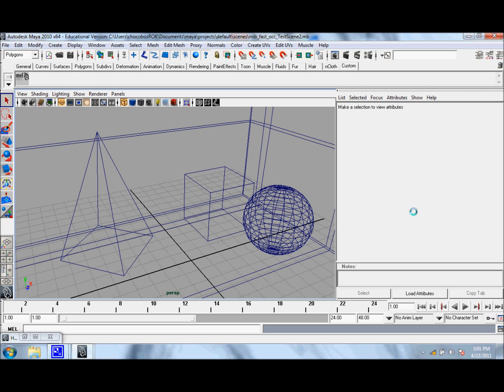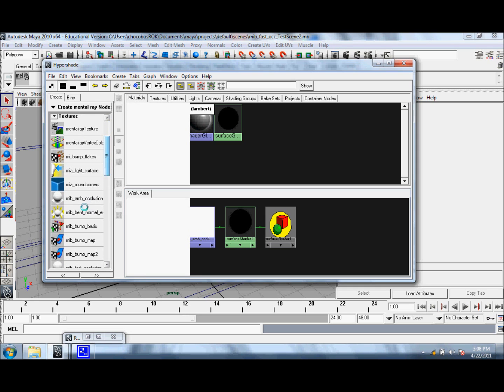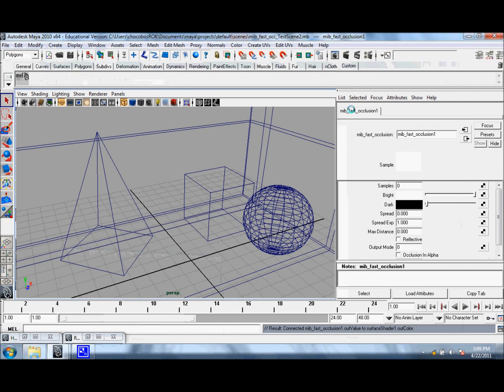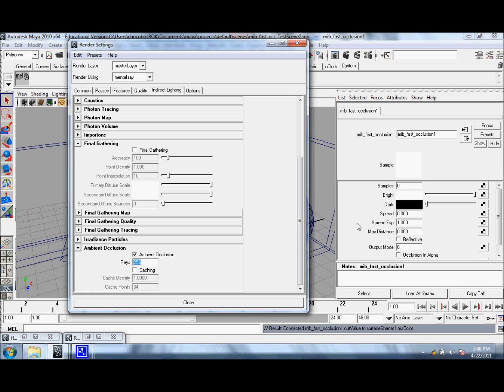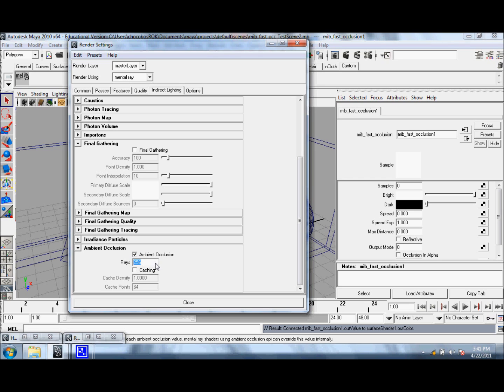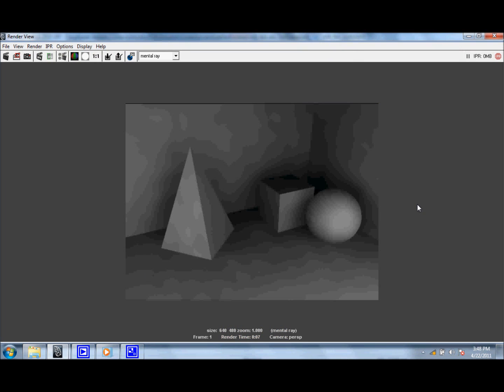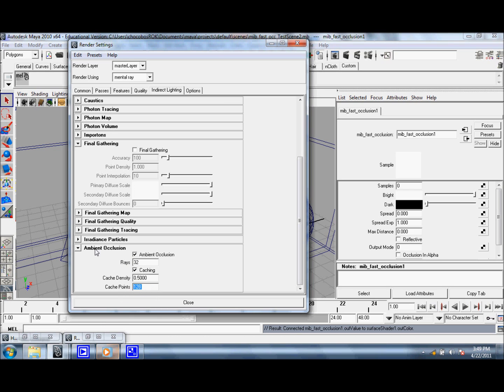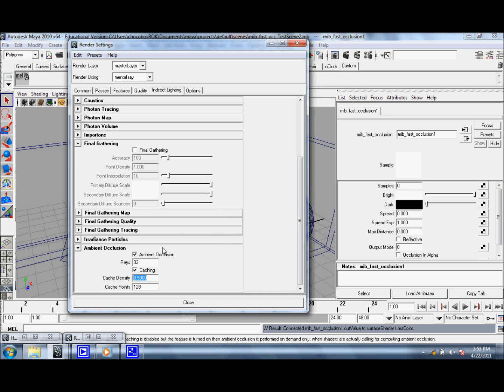Maya Fast Occlusion Tutorial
Learn how to use some key attributes for the mib_fast_occlusion shader to speed up occlusion renders.